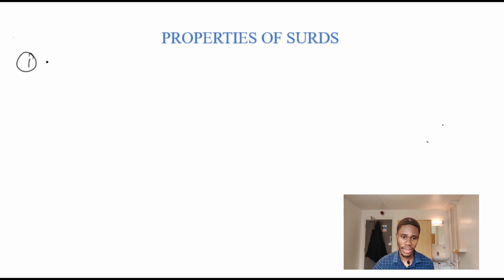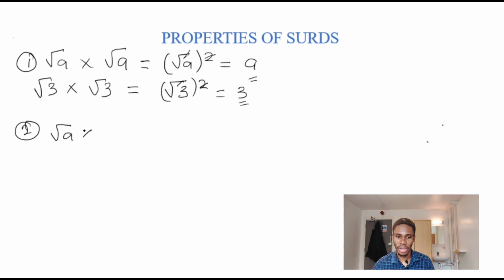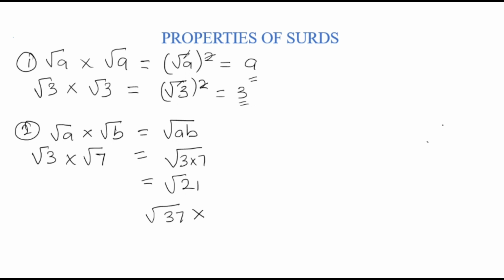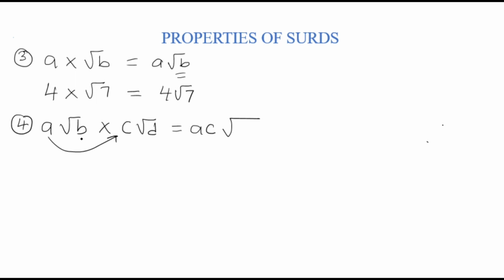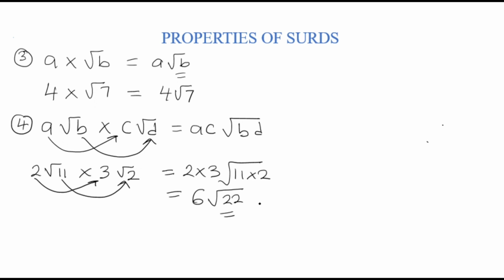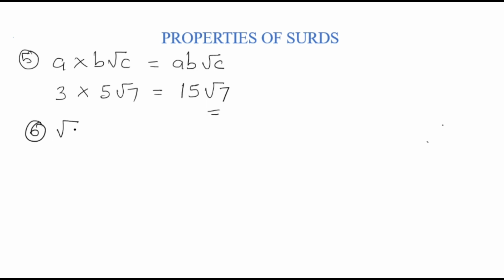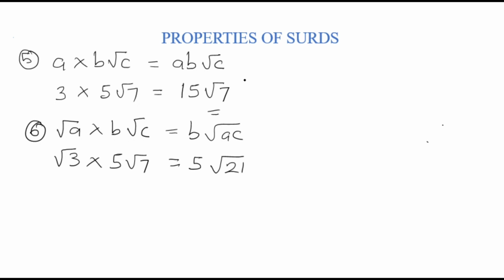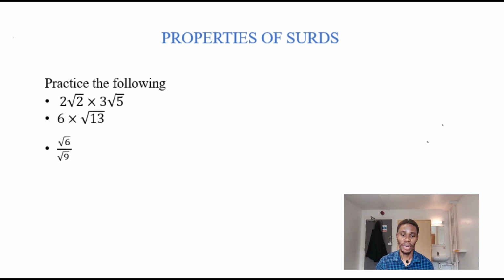Properties of Surds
In this video, I'm going to be covering "Properties of surds". These properties are very essential because you'll be applying one or more of these in any surd question that you're given. Let's get straight into it.